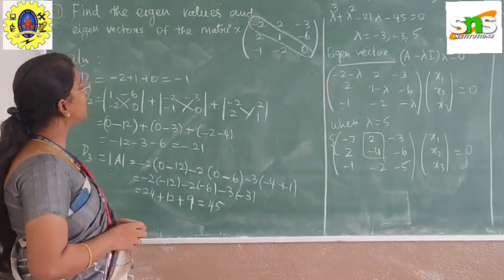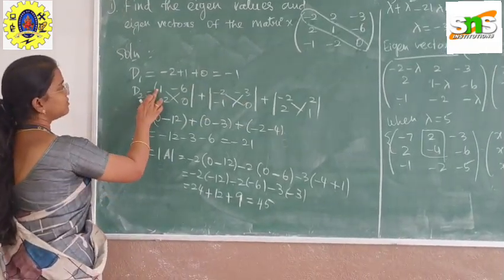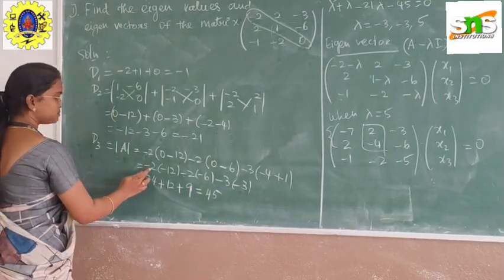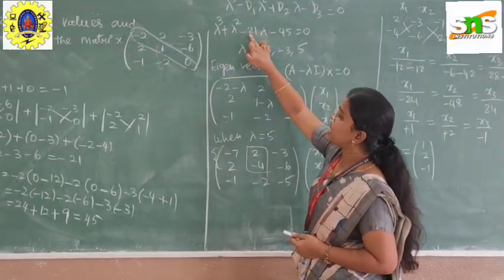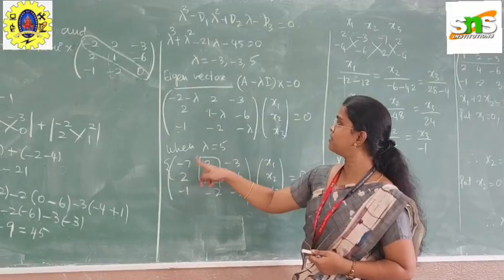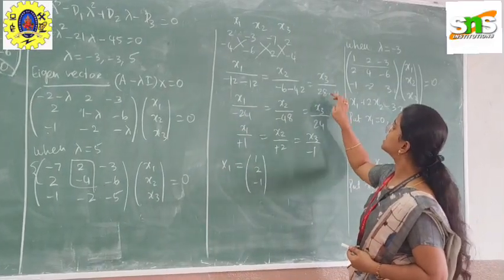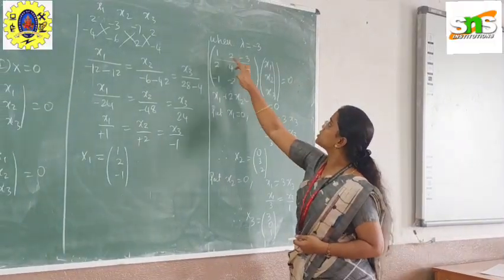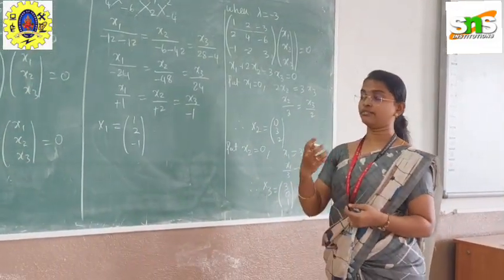Eigen vector of Non- symmetric Matrices | Matrices and calculus | SNS Institutions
In this video, we will explore the concept of Eigen Vectors of Non-Symmetric Matrices. Unlike symmetric matrices, non-symmetric ones can have complex eigenvalues and their eigenvectors may not be orthogonal. We will break down:

✅ What makes non-symmetric matrices different
✅ How to find eigenvectors for non-symmetric matrices
✅ Step-by-step examples with calculations
✅ Key properties and applications in real-world problems